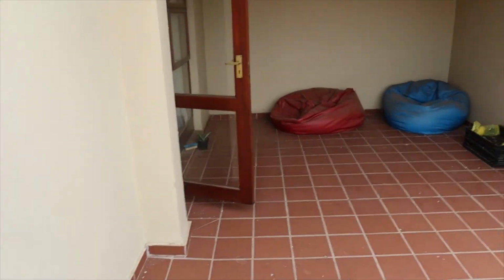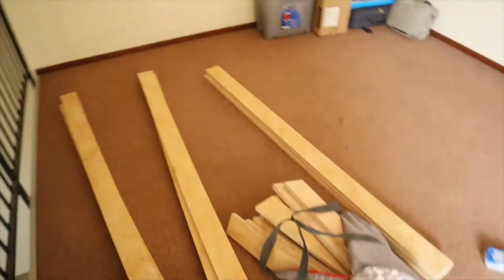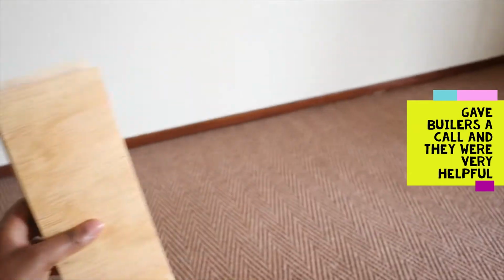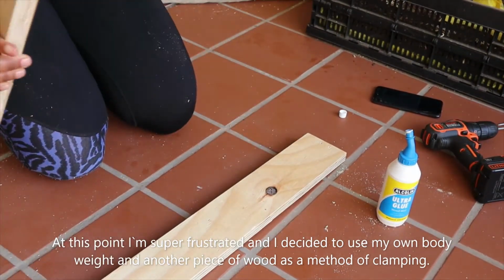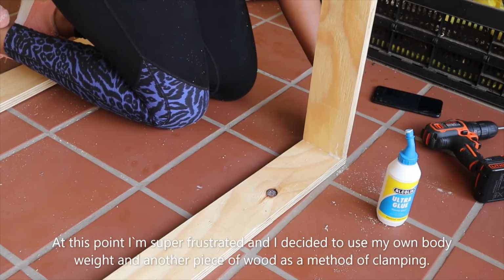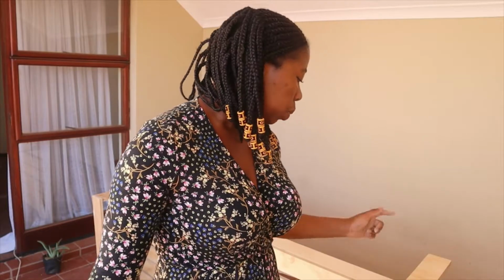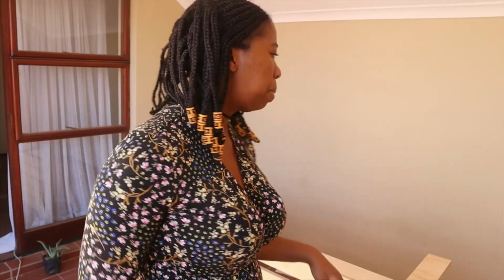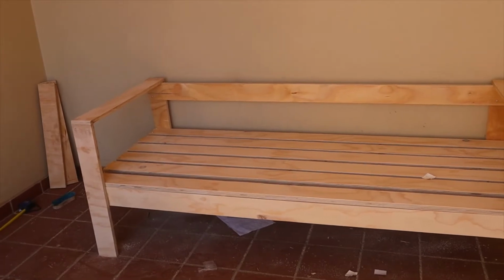My first ever DIY....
Hey Hunz,

This video is long overdue, i finally completed my first BIG DIY project. i made a 3-seater chair, On this build used timber from builders warehouse and i asked them to cut it to size. i used a plan
if these are the videos you would like to see please let me on the comment section below.

equipment/material used:
kreg pocket hole jig
1 sheet of shutter-ply
wood glue
kreg screws
black and Decker sander
black and Decker  drill
wood sealer

"It always seem impossible until it`s done"
-Nelson Mandela

X.O
Non

Recording equipment used:
camera